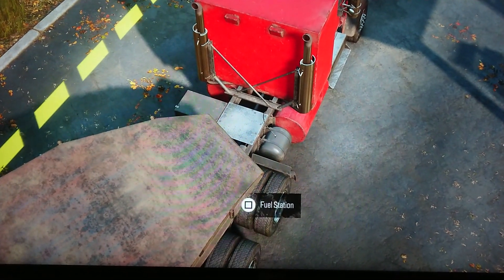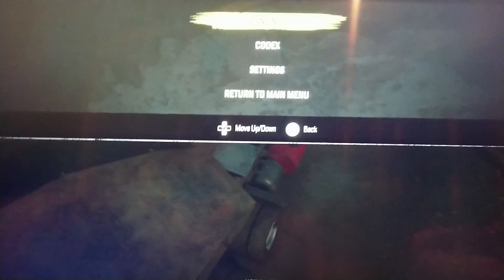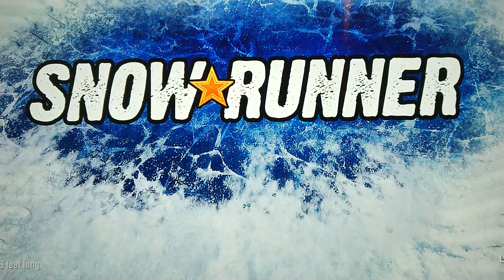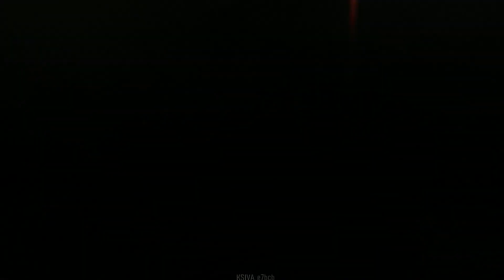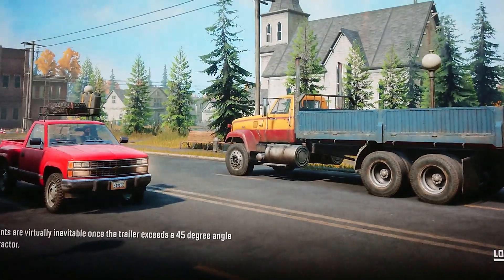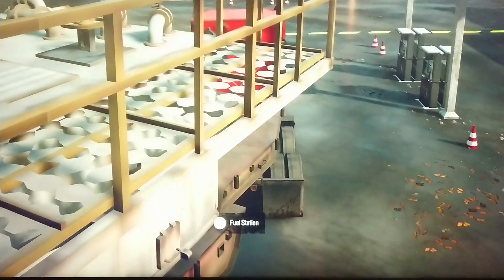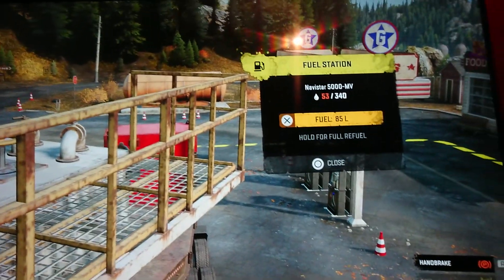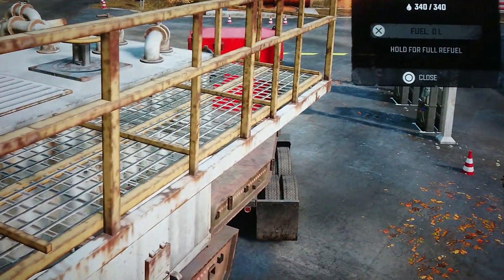snowrunner fuel bug / glitch quick fix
How to work around the annoying fuel station bug where you are unable to refuel. They work as intended one minute, the next you can not do anything to refuel at all. Its like the petrol shortages all over again except you can work around it in 30 seconds and guarantee you can get where your going! lol